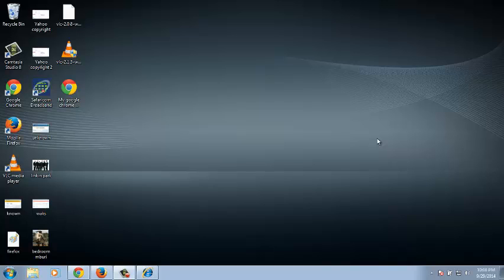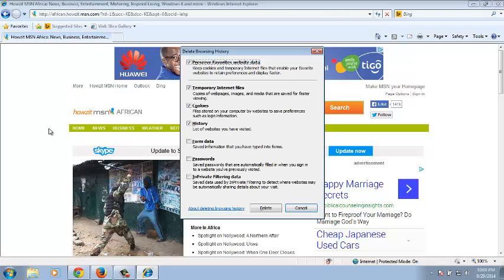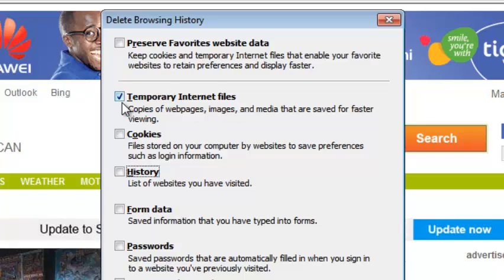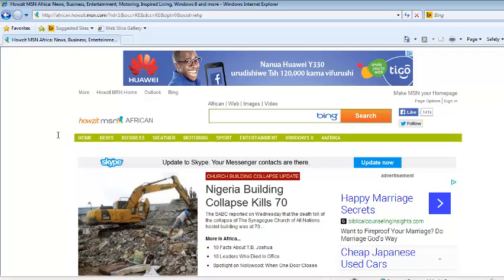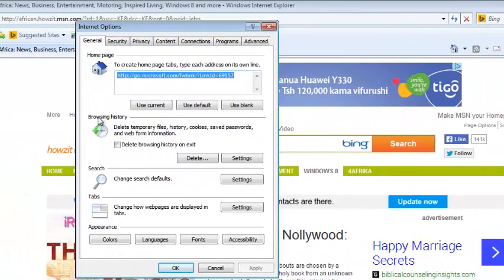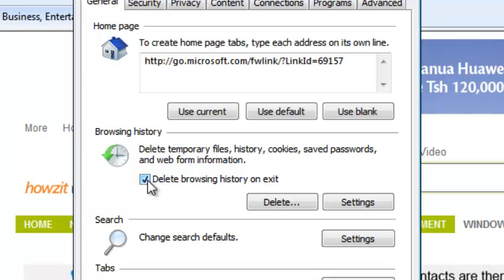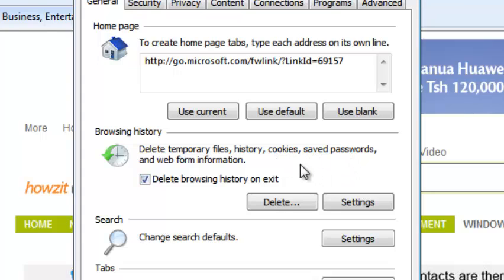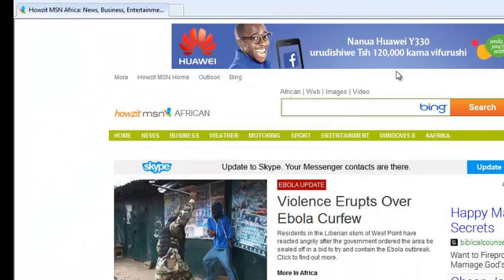How To Clear Cache In Internet Explorer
Learn how to clear cache data in Internet explorer in a few easy steps.

How to Clear Cache Internet Explorer
When your browser is open, Press CONTROL+SHIFT+DELETE
to open the delete browsing history window.
Select the 'Temporary internet files'
Click the Delete button.

Automatic clear cache ie
If you want internet explorer to automatically clear the cache whenever you close it, select Internet options from the tools menu and select the delete browsing history on exit check box.
On the downside, when you choose to clear cache automatically, internet explorer will delete all your history as well.